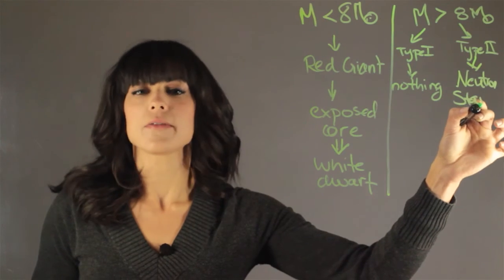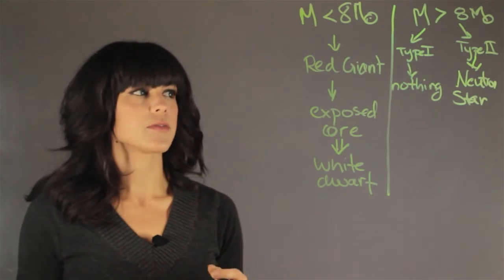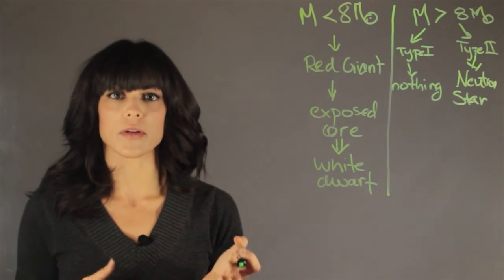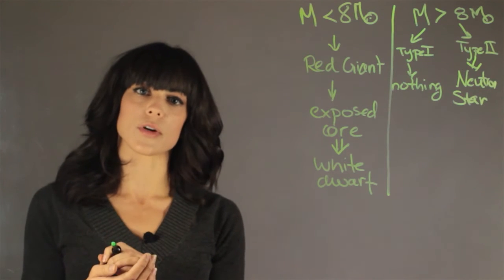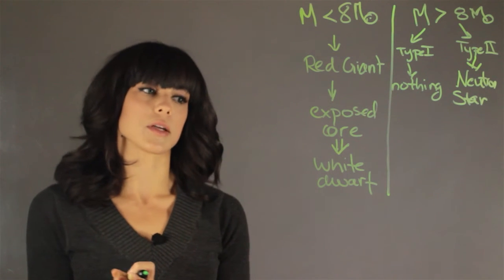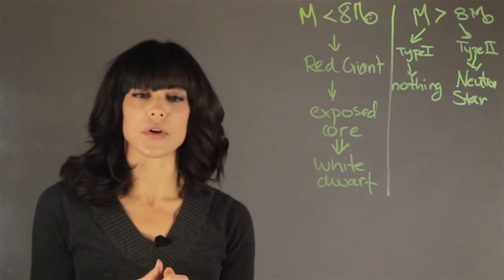Similarities Between White Dwarfs & Neutron Stars : Space & Astronomy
White dwarfs and neutron stars don't really have a lot in common. Find out about the similarities between white dwarfs and neutron stars with help from an astrophysicist in this free video clip.